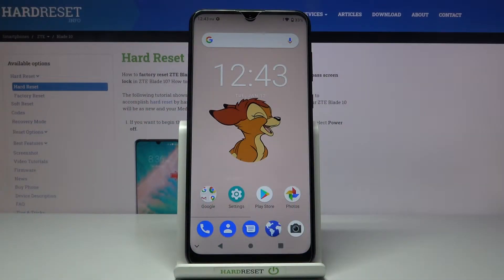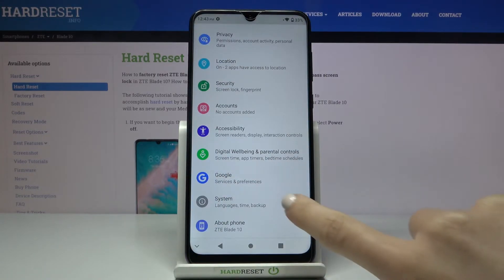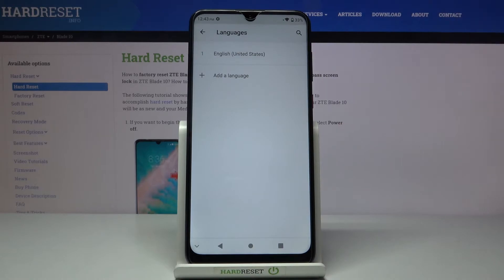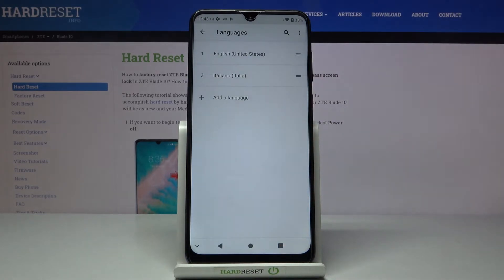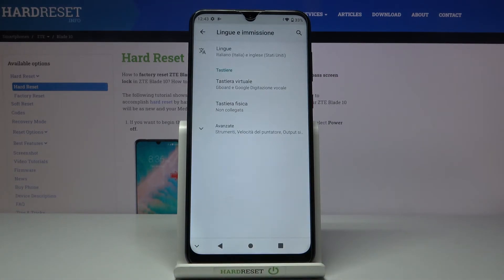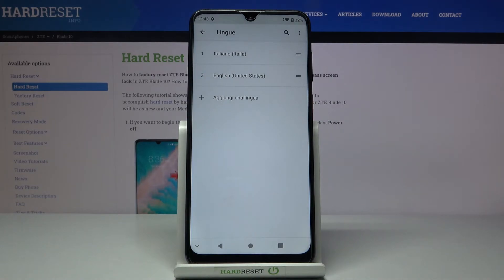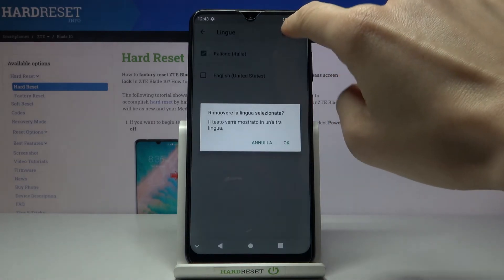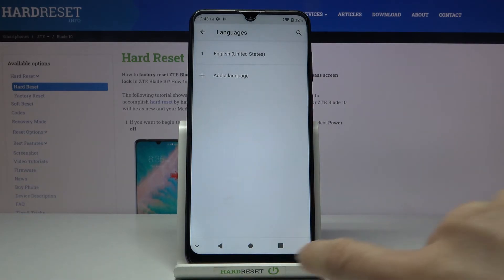How to Change Language on ZTE Blade 10 – Change Device Language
Learn more info about ZTE Blade 10:
Open the attached video and follow our instructions to successfully open the language settings in ZTE Blade 10 and to easily change the device language. Our specialist will guide you step by step so that you can easily find a complete list of all languages and show you how to successfully set your mother tongue as your default language.